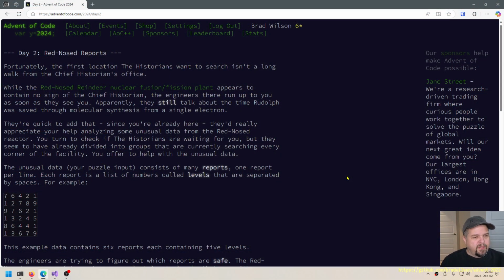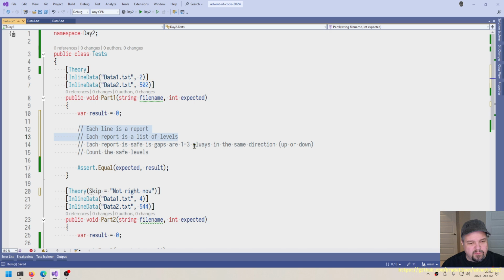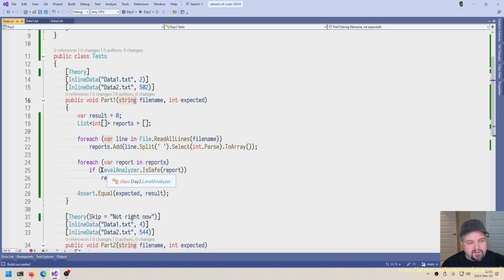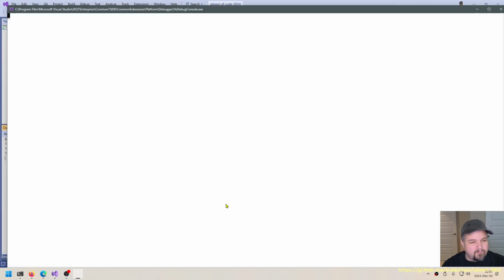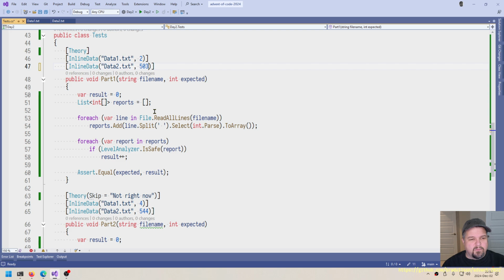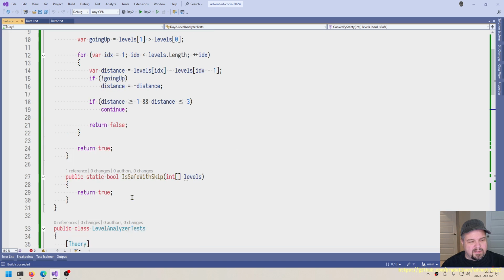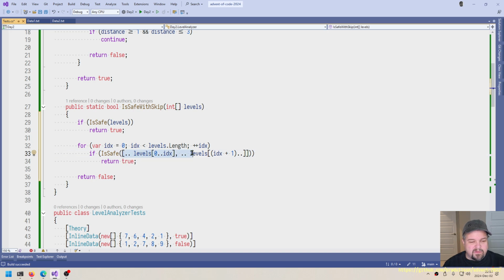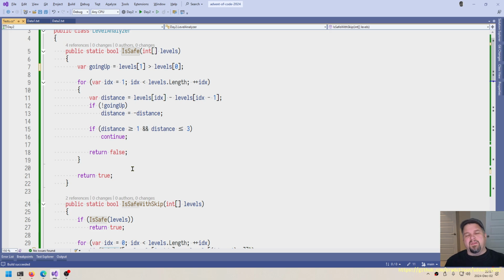Advent of Code 2024: TDD in C# (Day 2)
How would you approach the Day 2 problem in TDD style? In this video, Brad discusses how he would TDD his way into the solution.